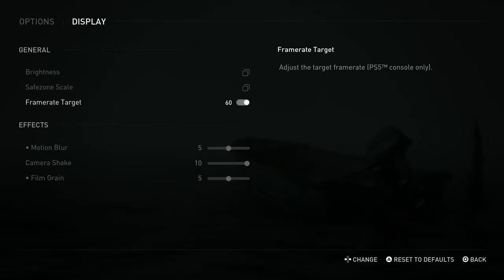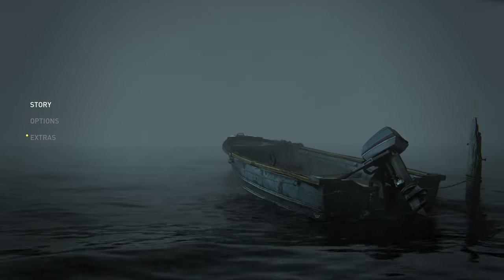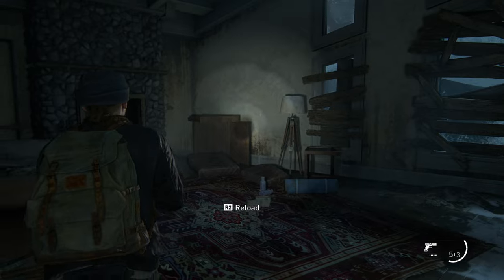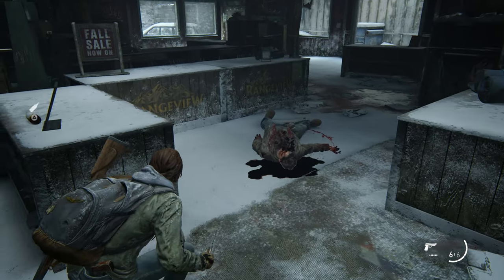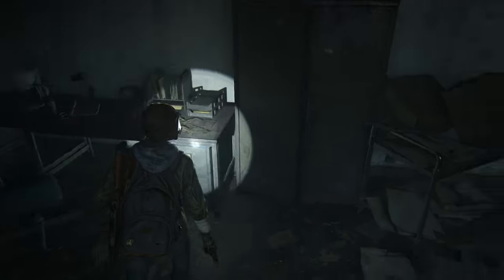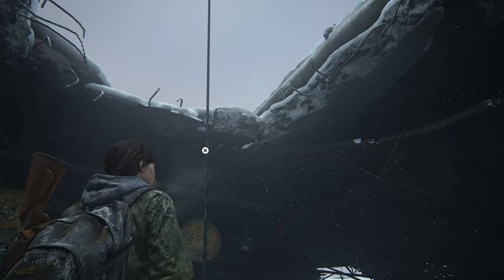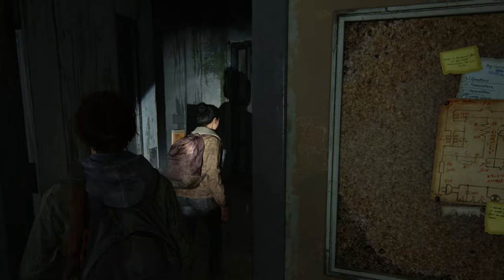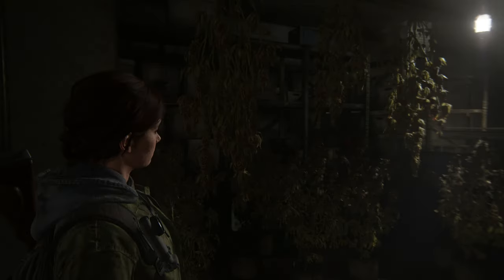The Last Of Us Part II PlayStation 5 4K 60FPS #1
Buy PSN gift cards UK at the best price.

Check out some The Last Of Us Part II on the PlayStation 5 in 4K 60FPS

AMD Ryzen 9 5950X Stock PBO
Custom Waterloop
NVIDIA Founder Edition RTX 3090 Resizable Bar Enabled
LG OLED 55" B9 4K HDR TV - G-Sync 120HZ
Windows 10 Professional 64Bit Version 20H2

NVIDIA GTX 1080ti Gigabyte OC
AMD Ryzen 7 2700X Stock
16GB DDR4 2666Mhz Corsair Vengeance
ASUS X370 PRO, AM4, AMD Motherboard
Netac 500G SSD, 3D NAND Flash Solid State Drive
Corsair HX 750i Power Supply